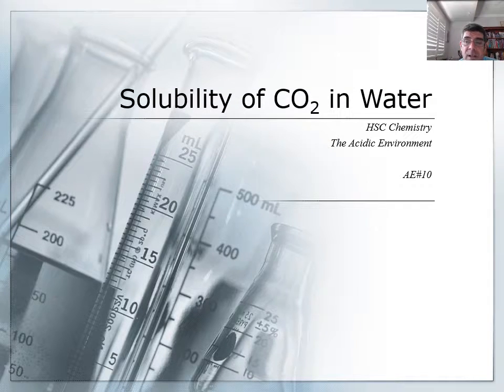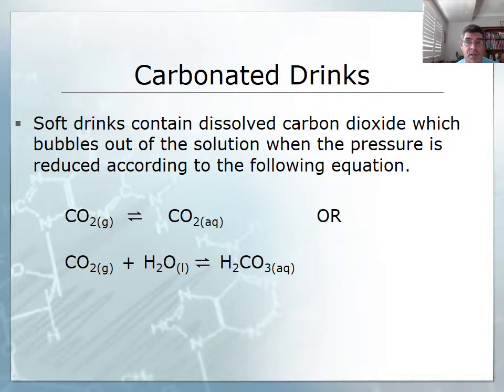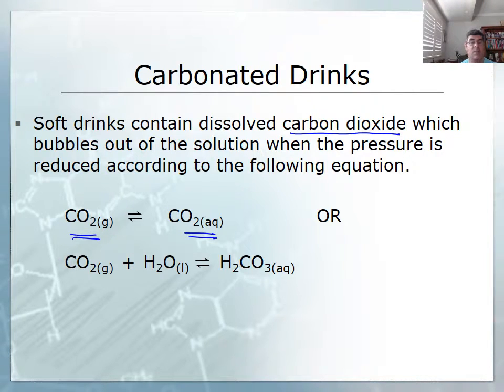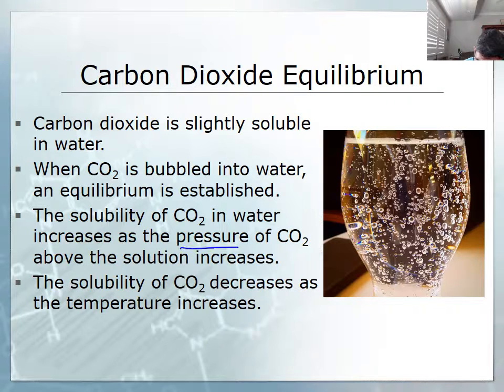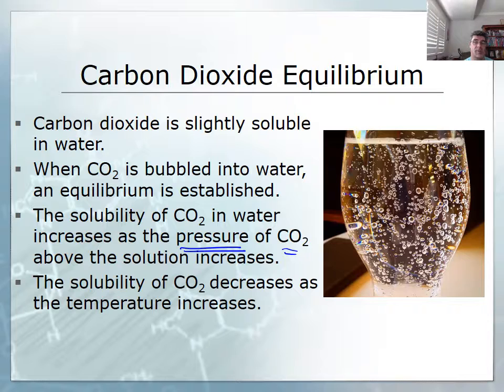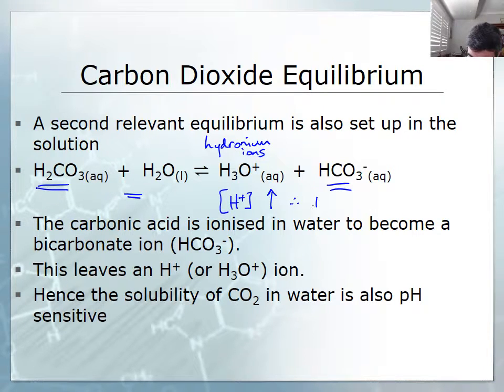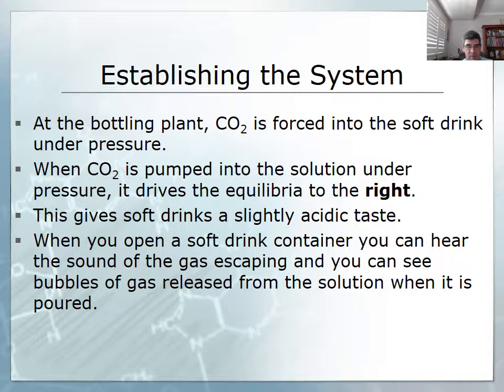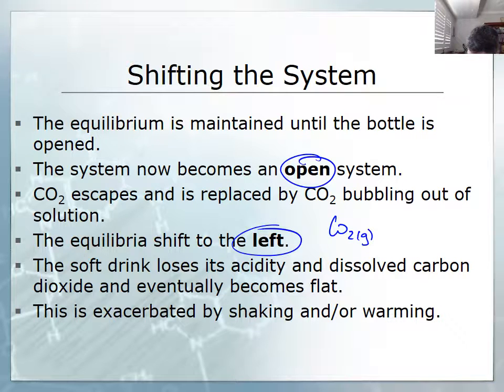AE#10 CO2 solubility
HSC Chemistry
The Acidic Environment
CO2 solubility and equilibrium